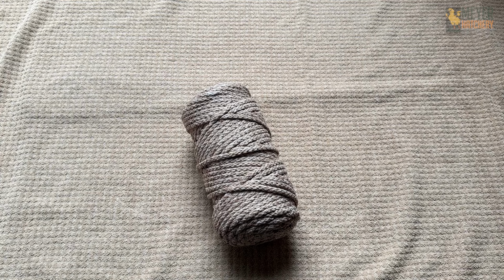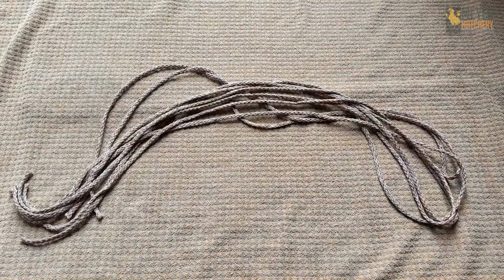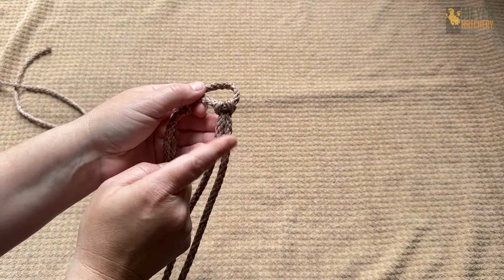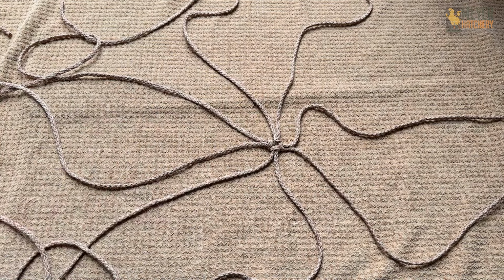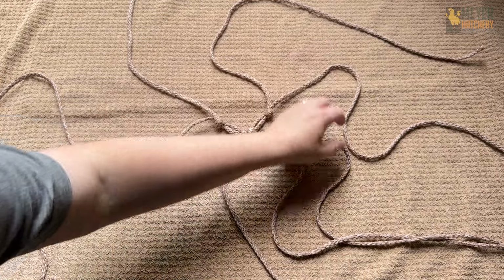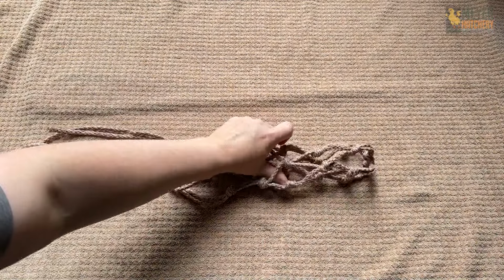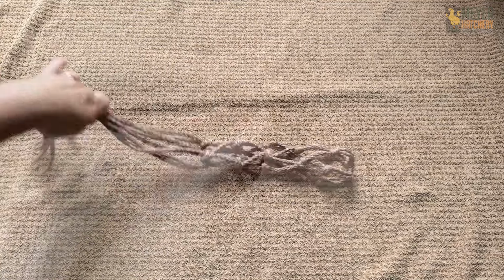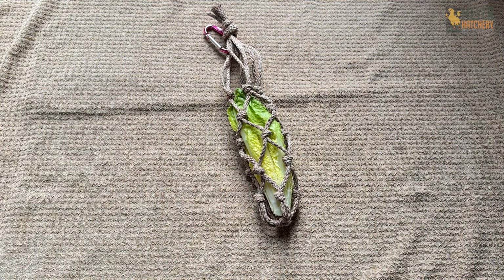Meyer Makes - Macrame Treat Hanger!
Looking for a fun boredom buster for your flock? Watch to learn how to make a vintage-inspired macrame treat hanger. It's so easy to make and requires just a few simple supplies.

Supplies needed: macrame cord (about 15-20 feet), scissors, ruler, lighter (optional).
Macrame cord used

Need some treats for your hanger? Visit our great selection of treats for your flock!

Use MHYT at meyerhatchery.com for $5 off your order! (one-time use per customer, $50 subtotal minimum)